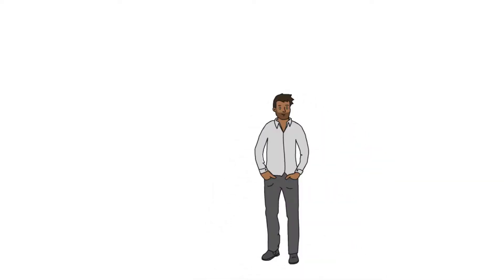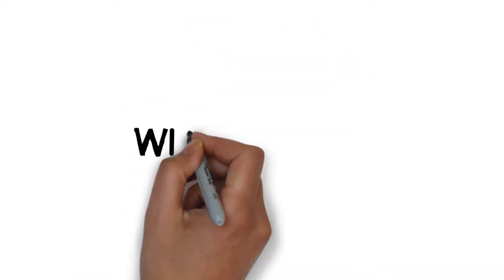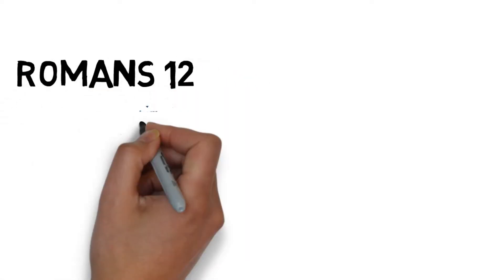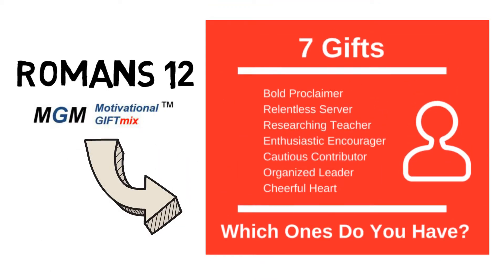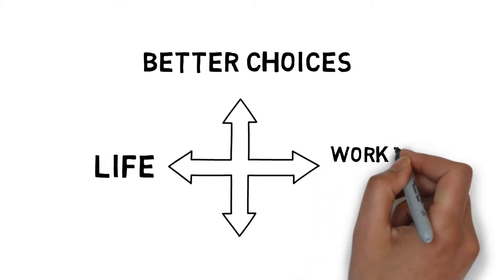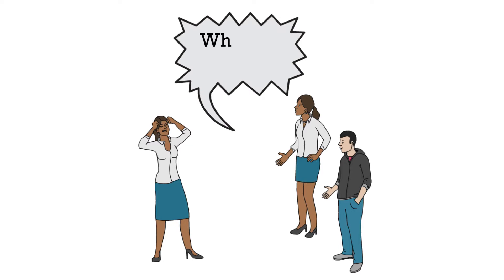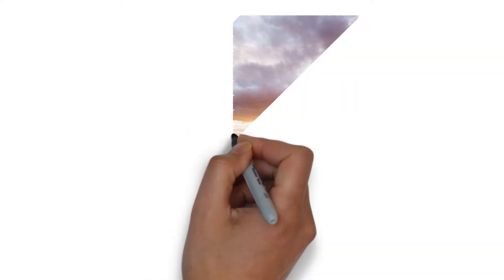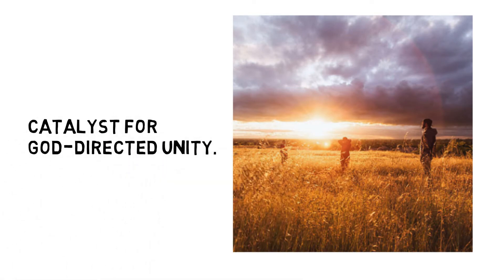Where do I fit in God's plan?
to take your MGM assessment.

The Motivational Gift Mix assessment gives you guidance in your walk with the Lord. Whatever stage of life you are in, the MGM helps you identify what struggles you have, what brings you joy in the Lord, and possible areas to serve or work with your God-given gifts.

The book Insight helps you learn more about these gifts